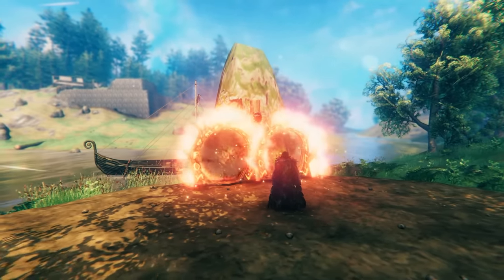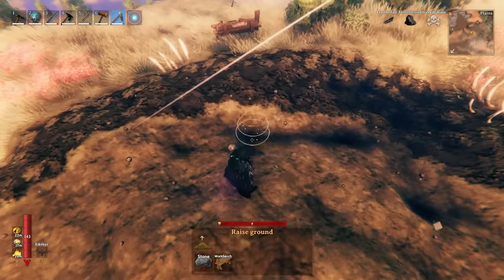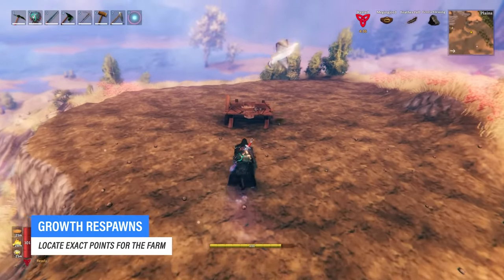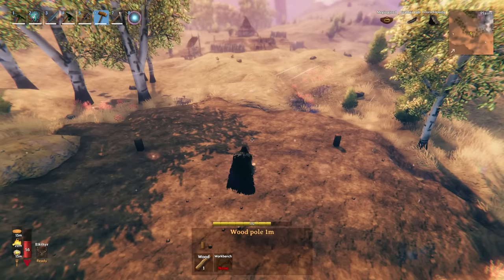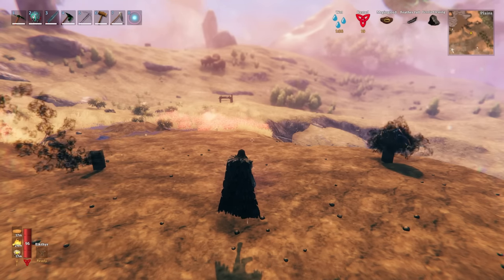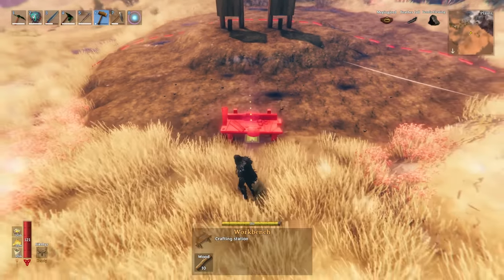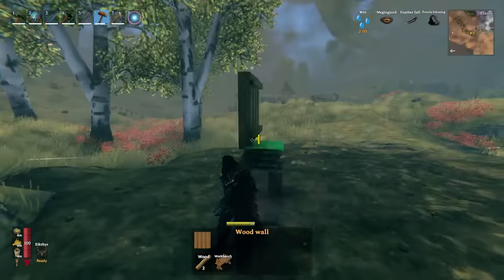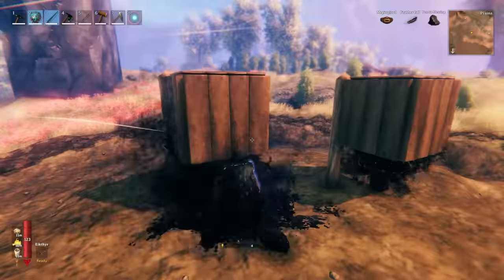BEST Way To Farm Unlimited Tar Fast - Valheim Mistlands Tar Growth Farming Guide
This is probably the easiest to build and fastest Tar Farm in the Valheim Mistlands update. In this video, I show you my Growth farm design to get all the Tar you will ever need for building. Growths only respawn every hour, but you can exploit their spawn points and link them for consistent and efficient farming to get a lot of Tar very fast which is needed for Darkwood beams and Shingle roof elements. You will have an unlimited amount of Tar on your island after building this Growth farm, so you never have to search for new Tar Pits on another one. It is probably the best way to get Tar from Growths after clearing the Tar Pits. Enjoy!

0:00 Intro
0:36 Find Tar Pits
0:54 Terraforming
2:38 Growth Respawn Points
4:11 Respawn Issues
4:46 The Build

🤝 Business & collaboration:
info@04AMofficial(dot)com